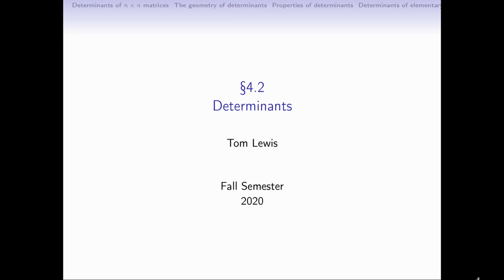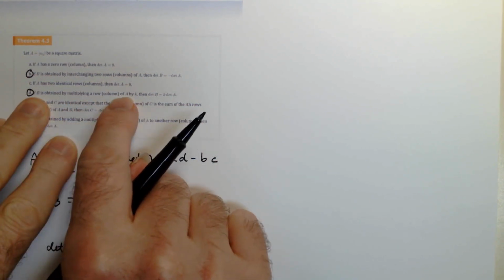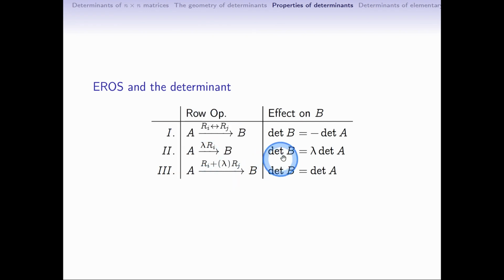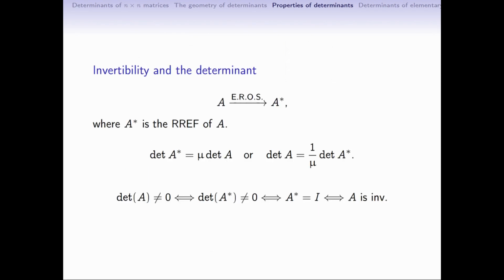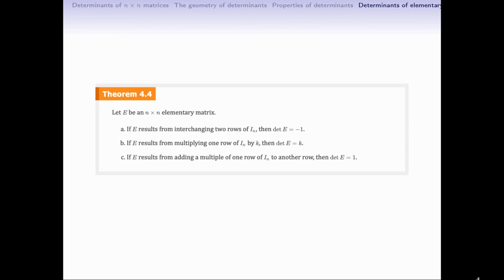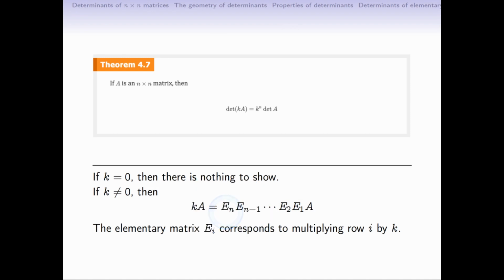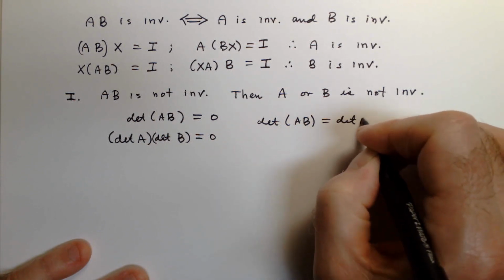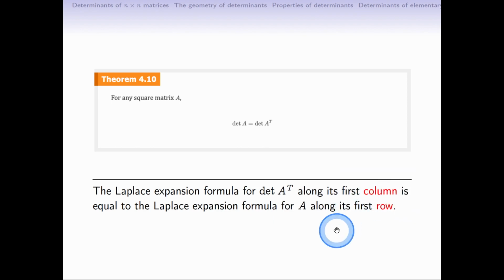MTH 160: C4S2B